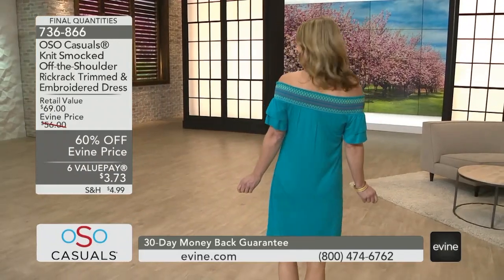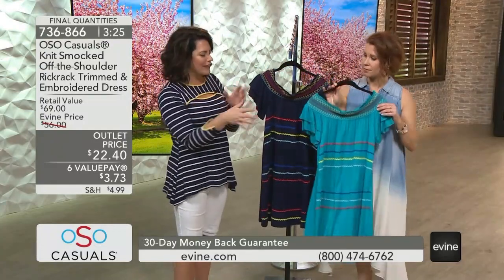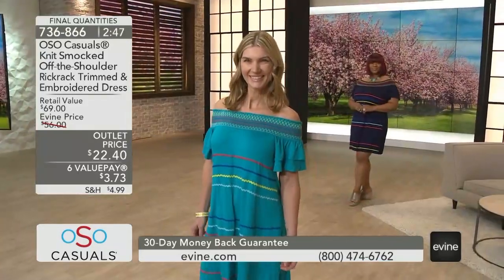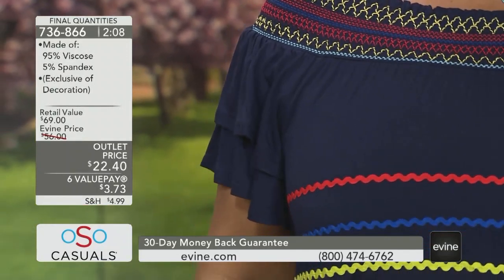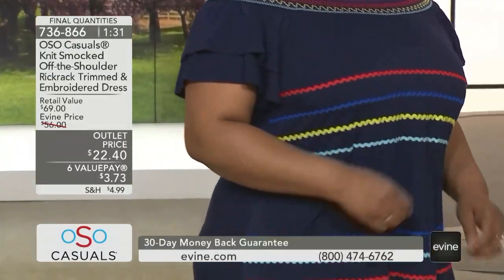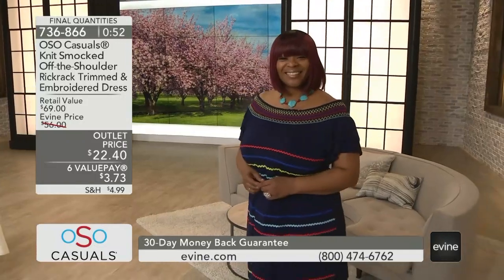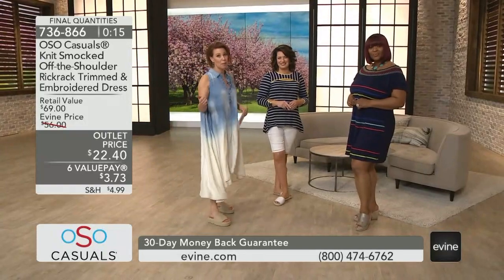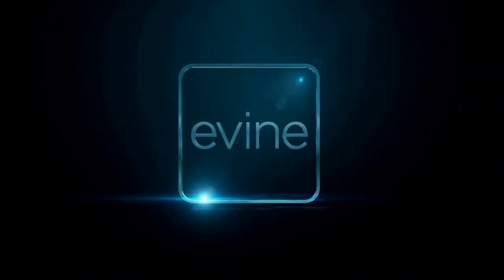OSO CASUALS RIC RAC DRESS W/OFF THE SHOULDER DETAIL